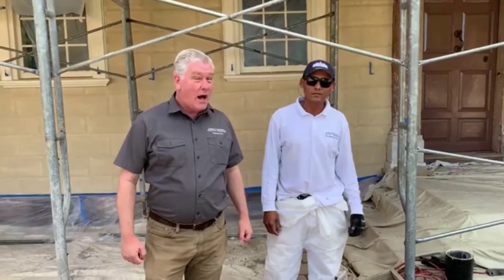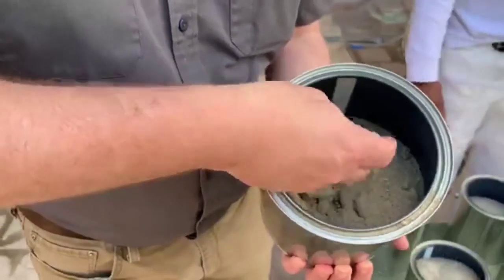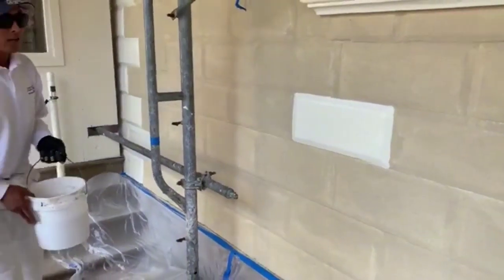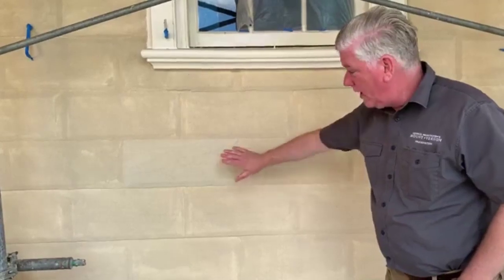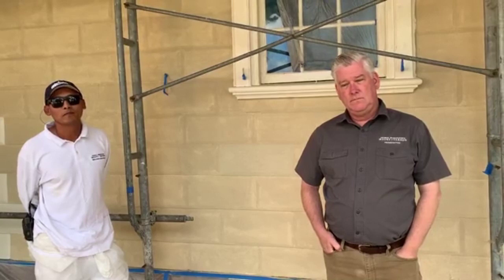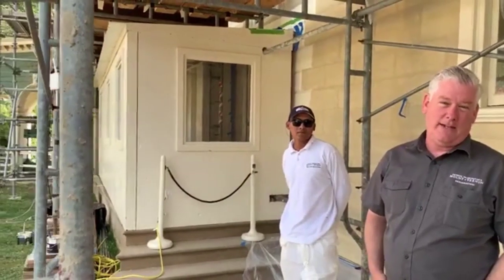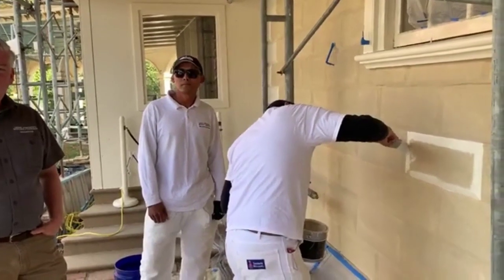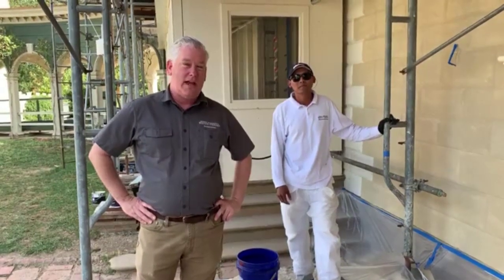LIVE Sand Casting the West Front of George Washington's Mansion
We're LIVE with our preservation team while they sand cast the west front of the Mansion!